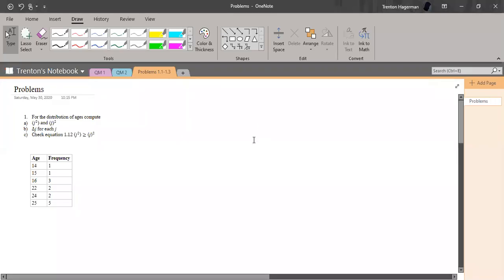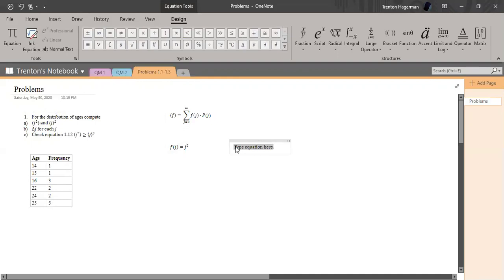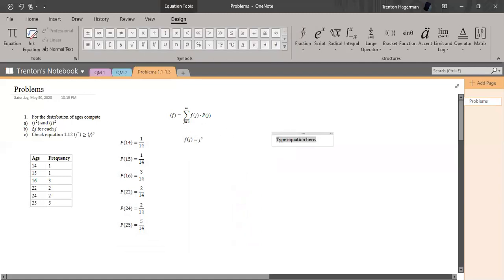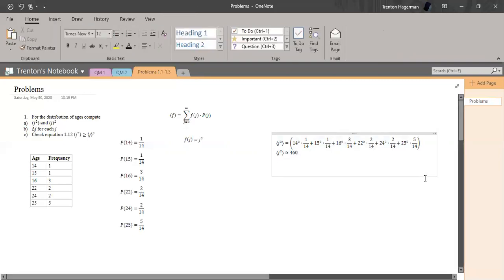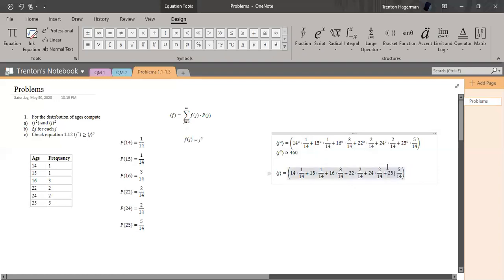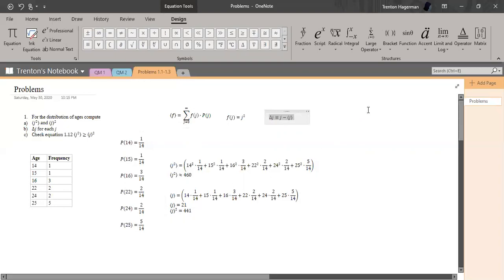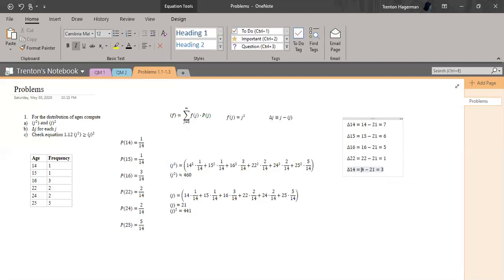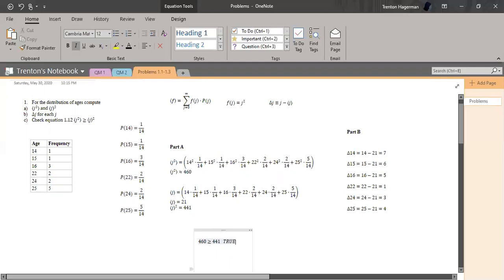Griffiths Problem 1.1 (Quantum Mechanics, 2nd edition)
This is a video solution to problem 1.1 from Griffiths Introduction to quantum mechanics